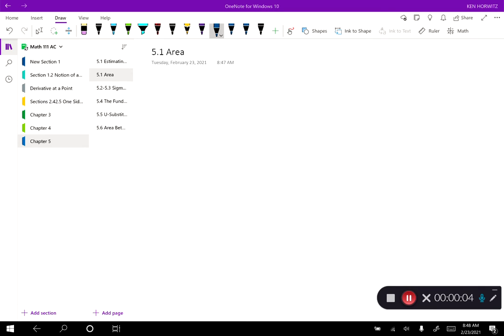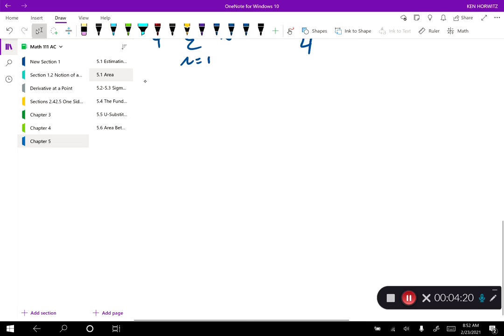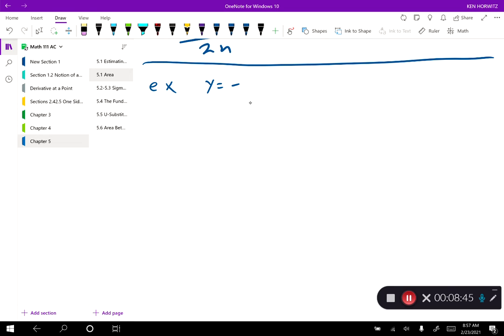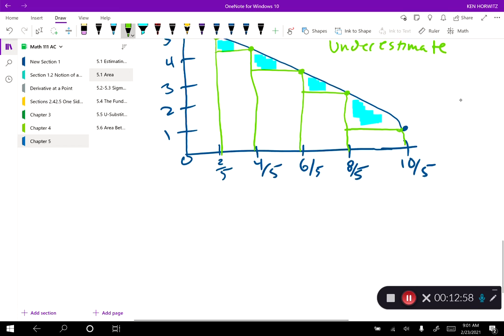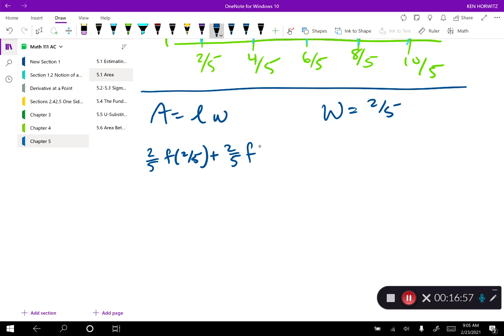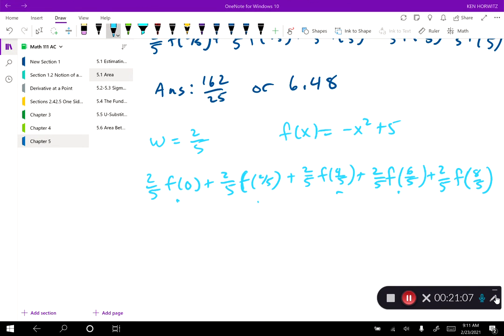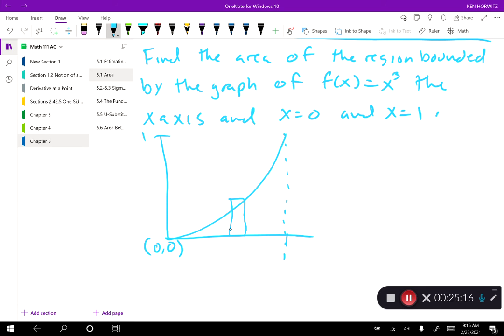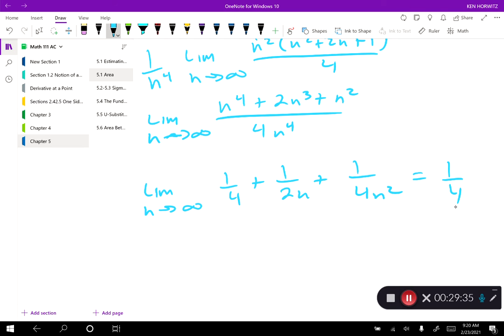5 1 Area and Estimating with Finite Sums 2 0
The area under the curve using left/right endpoints
Summation Notation
Summation Formulas